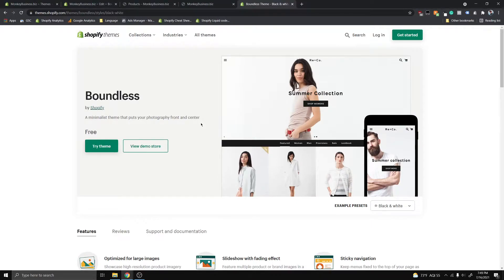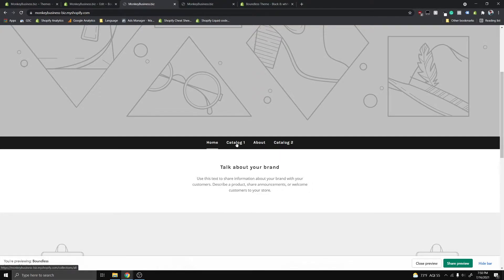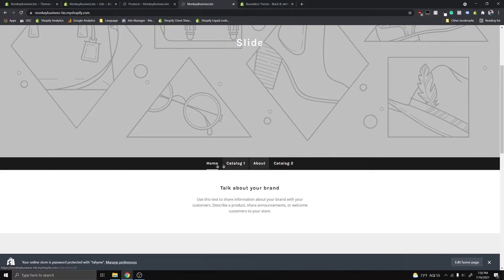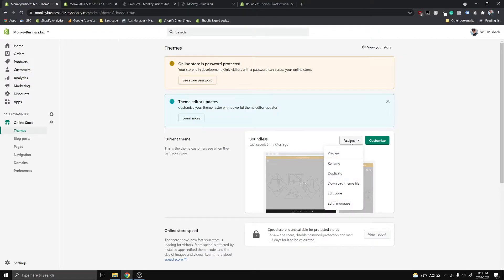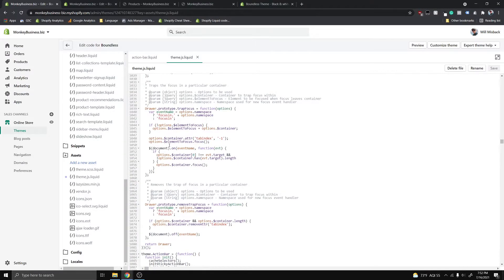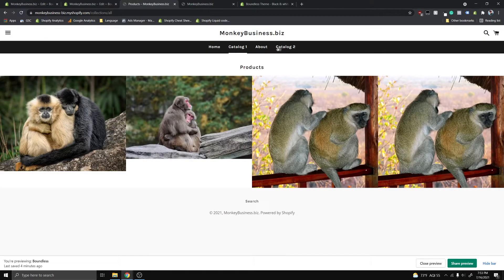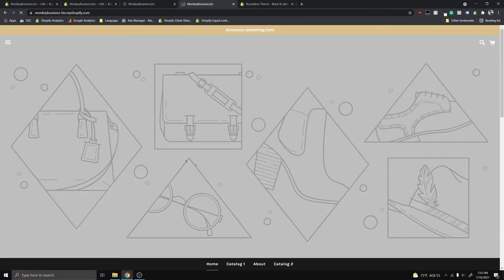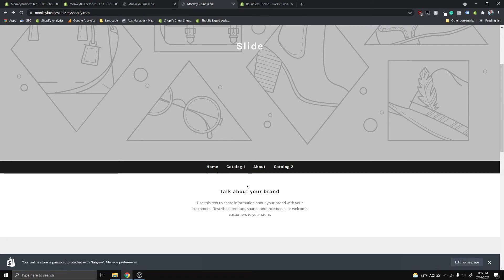Better Boundless Menus Without Coding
In this video, I cover how to make better boundless menus with easy copy-paste code. If you have any questions or need more help please leave them in the comment section!

0:00 Intro & Feature Demo
1:42 Begin Code
4:14 Outro